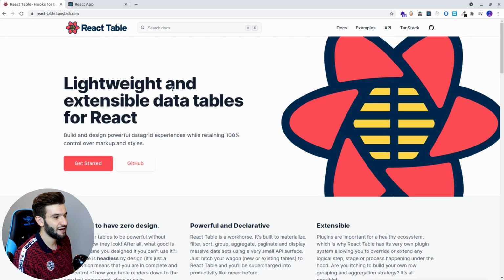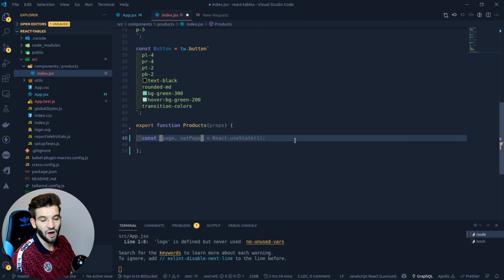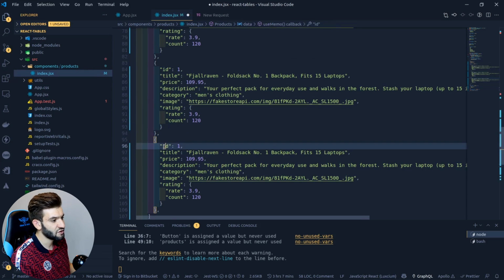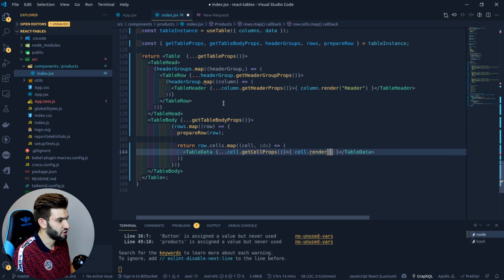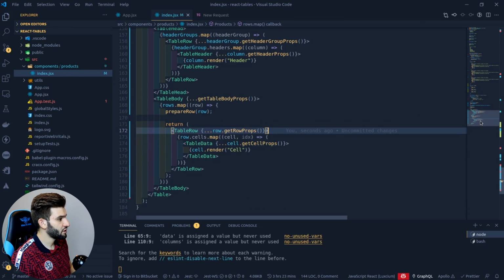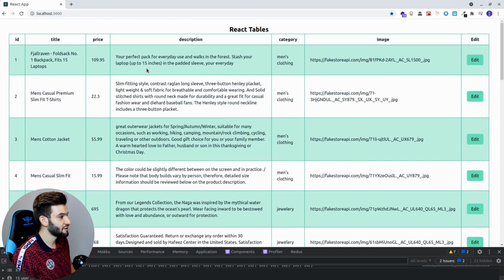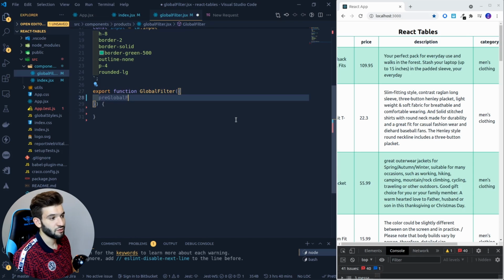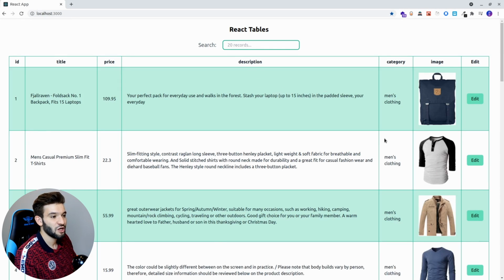React Tables From Zero to Hero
Tables are a very important component of any web application that allows you to display nested type of data and organize it in a way that users can easily go through and manipulate. React-Tables is an Awesome library that allows you to create and manage your table state with ease without implementing everything from scratch, it is based on the hooks architecture which allows you to create and render basic to advanced tables on React using all table features (Dynamic API rendering, Sorting, Filtering, Custom Action buttons and more).

⭐ Timestamps ⭐
00:00 Introduction
01:26 Getting Started and Installing Dependencies
05:09 Fetching Store Data from API
11:08 Rendering basic React Table
23:17 Dynamically rendering API Data on a Table
31:07 Adding custom action buttons to the table
34:41 Add Sorting to React Table
38:31 How to render custom cell components on the Table
40:09 Add custom Search Bar for filtering Table columns